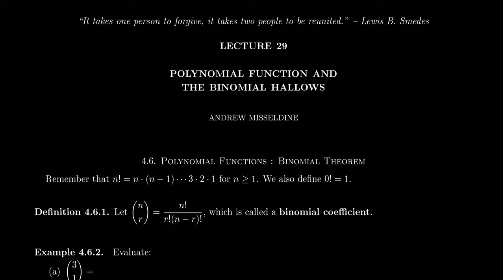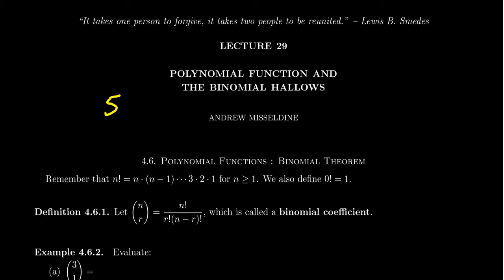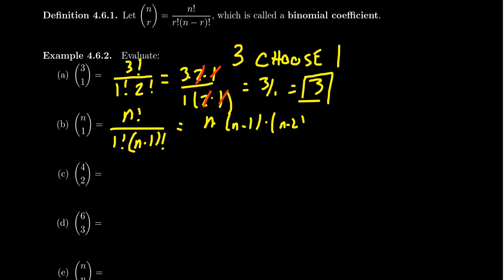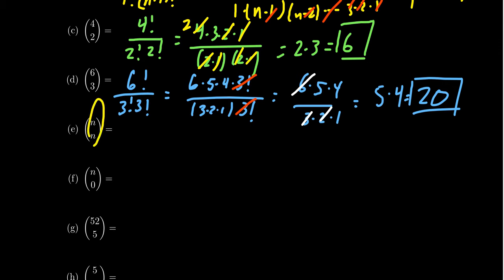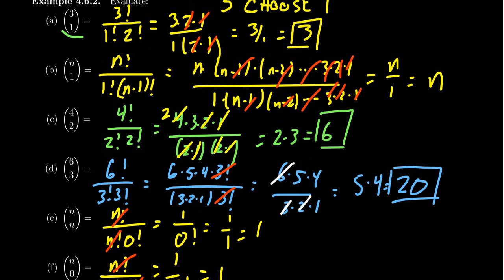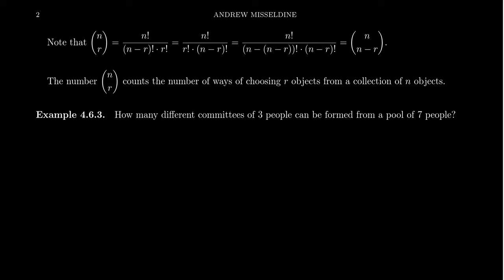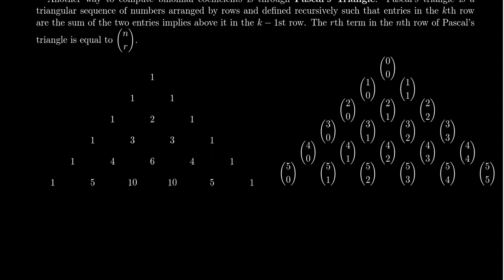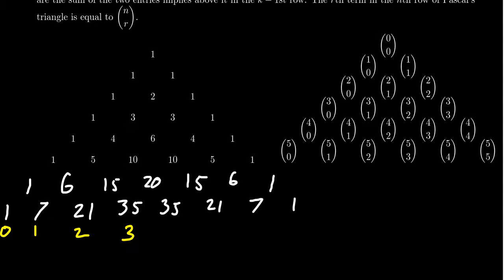Binomial Coefficients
In this video, we introduce the binomial coefficients, both by factorials and by Pascal's Triangle.

This is lecture 29 (part 1/3) of the lecture series offered by Dr. Andrew Misseldine for the course Math 1050 - College Algebra at Southern Utah University. A transcript of this lecture can be found at Dr. Misseldine's website or through his Google Drive